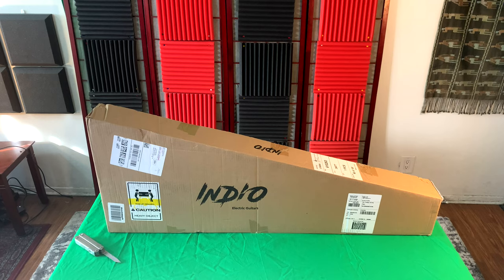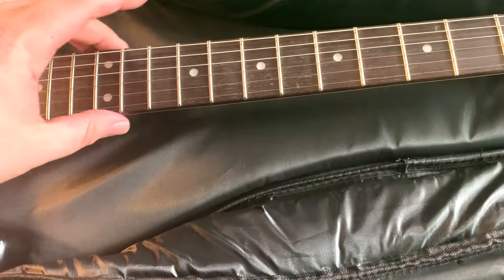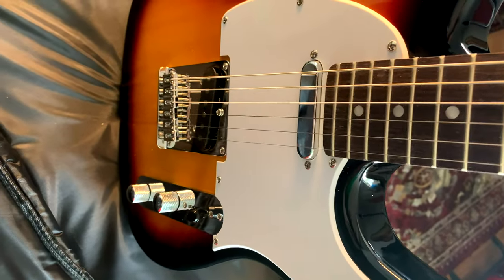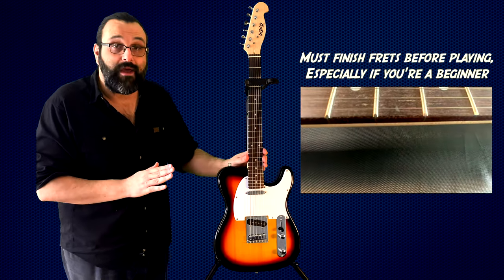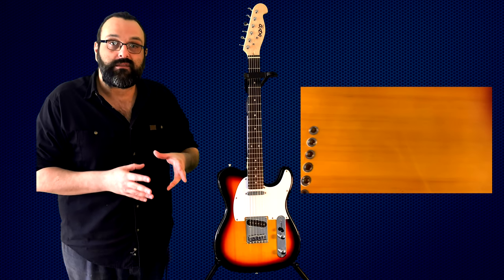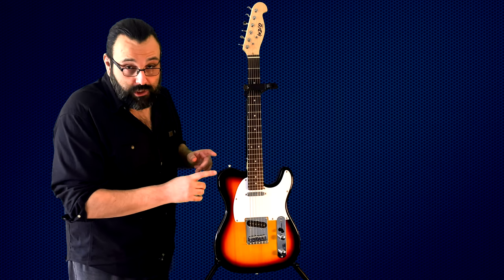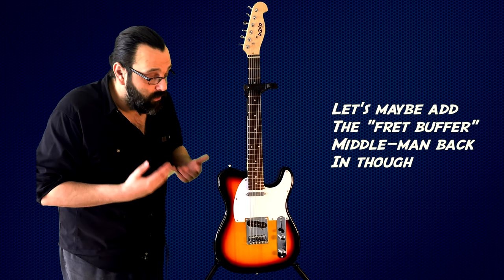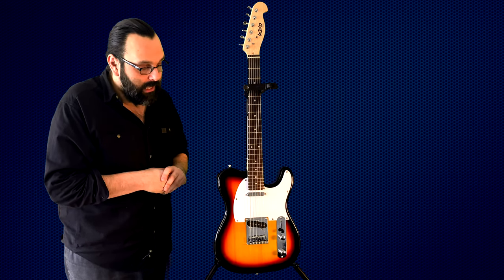UNBOXING/Gear Review: INDIO Retro Classic Electric Guitar with GIG BAG for $100!!!!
Indio guitars are famously cheap, but are they cheaply made? Let's pony up the 100 bucks and find out together. Expect tone samples, unboxing, a review and some tips on how to upgrade this puppy.

0:00 Intro
1:01 Unboxing
4:31 Tones
8:06 Review
18:15 Final Grade